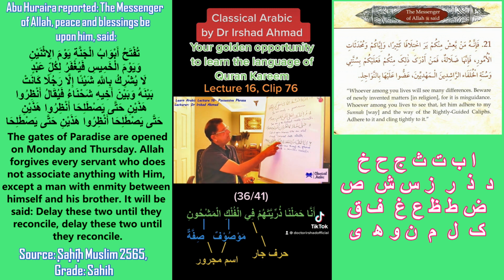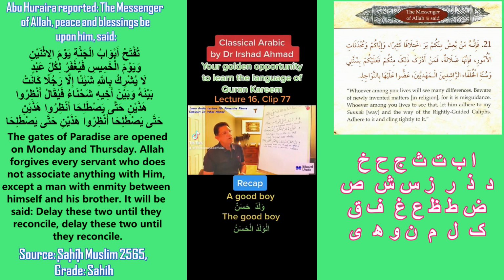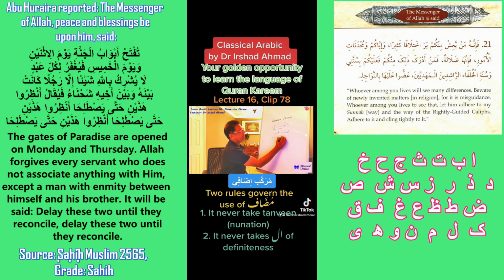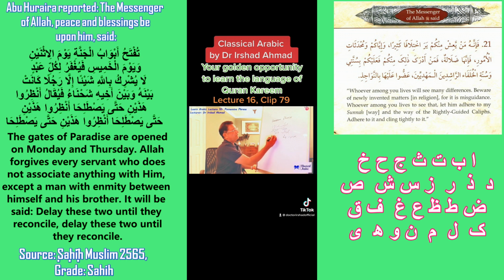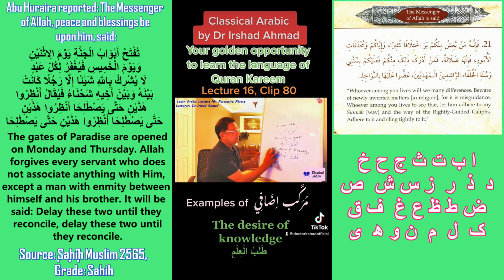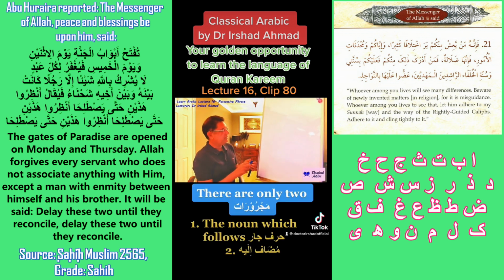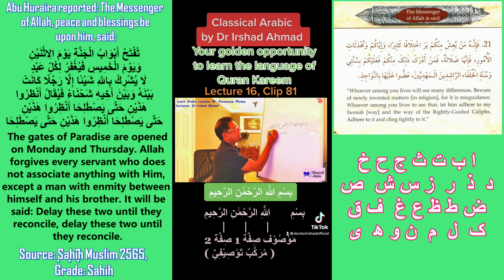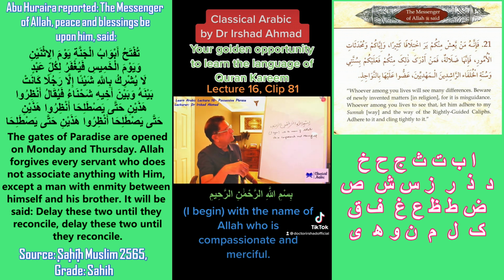Learn Arabic: Analysis of بِسْمِ اللَّهِ الرَّحْمَٰنِ الرَّحِيمِ Lecture 16 NF